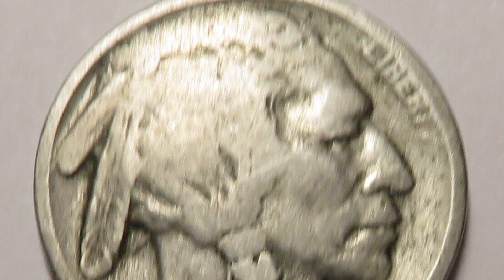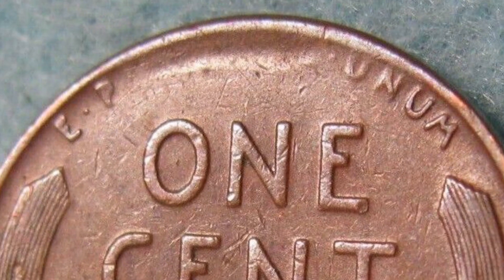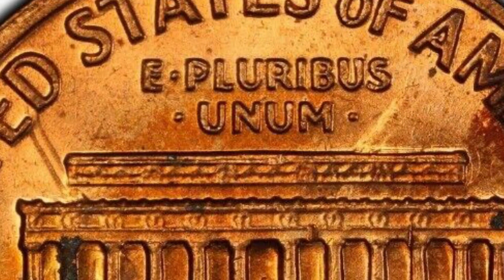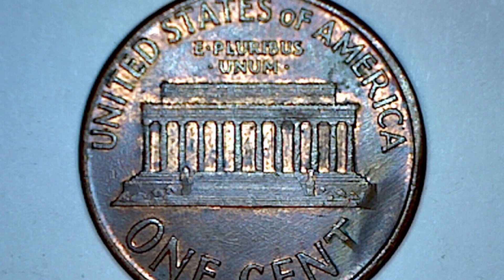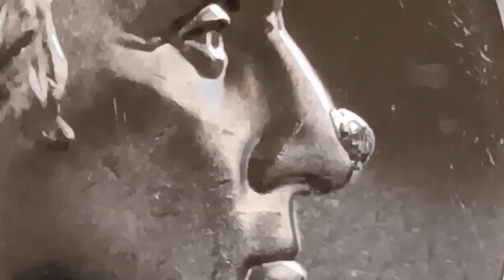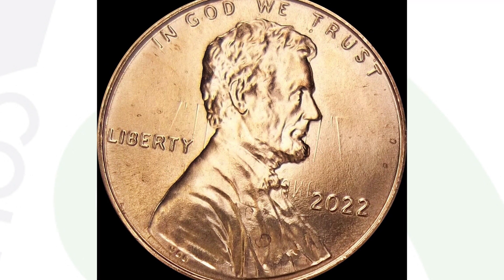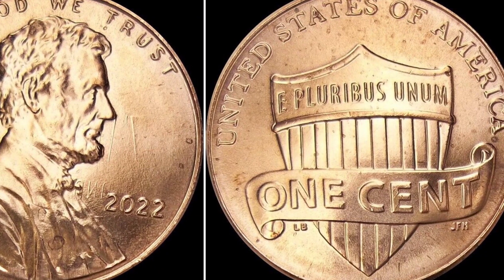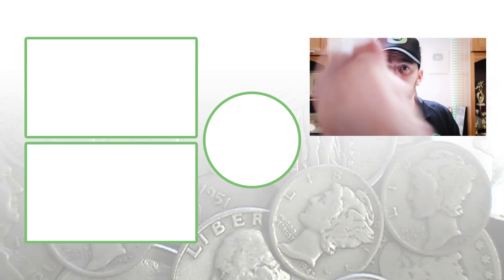Everyday Coins That are RARE and VALUABLE!